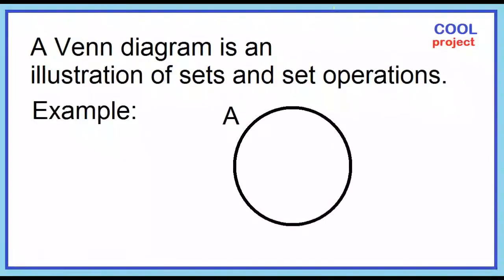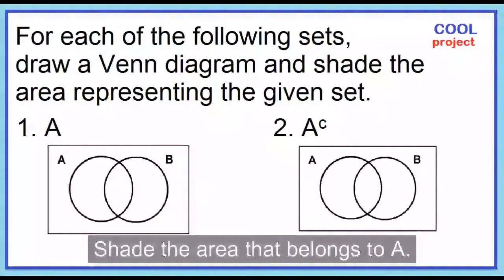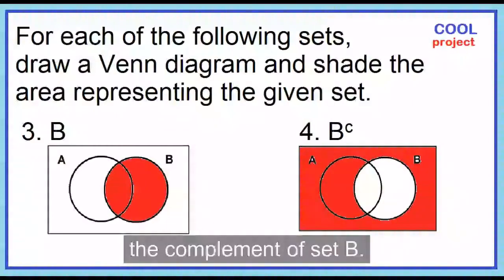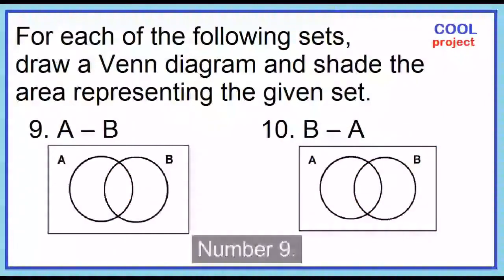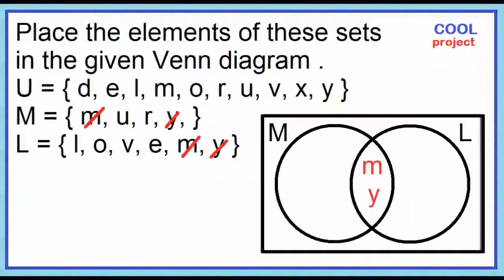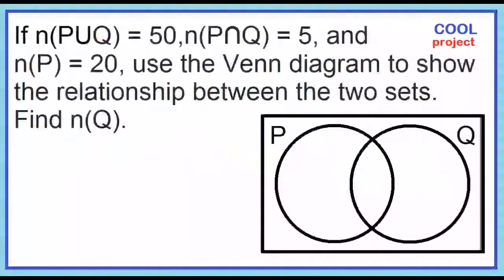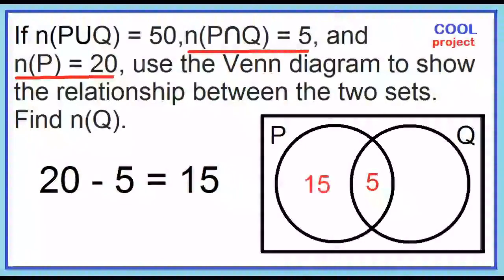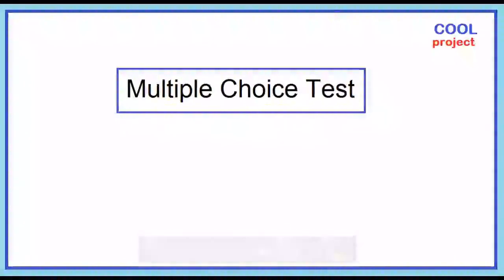Venn Diagram with 2 Overlapping Sets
To illustrate set and set operations using Venn diagram with 2 overlapping sets.
(Shade Venn diagram regions, Place elements in the Venn diagram, and Compute the number of elements of each set )

for more Free math videos and teaching materials.